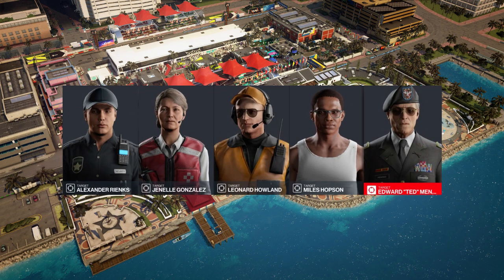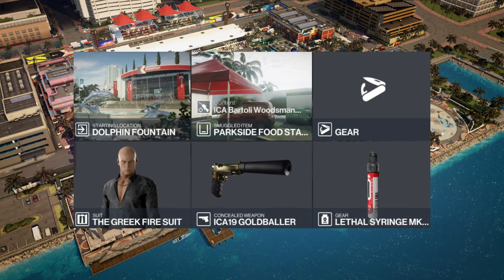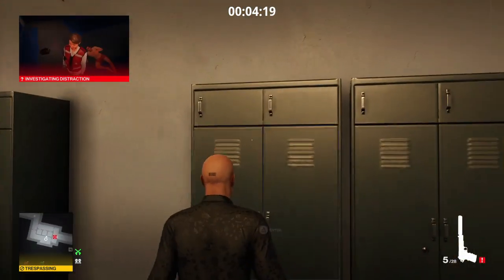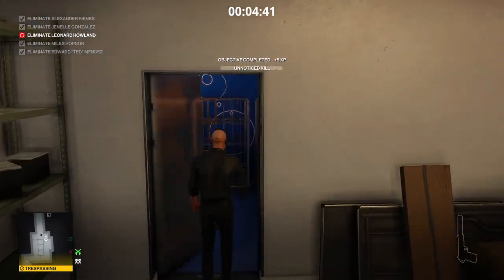W.O.A. Trending Contract, The Blacklist Season 1 Episode 2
In today's episode we will tackle the trending contract The Blacklist Season 1 Episode 2.